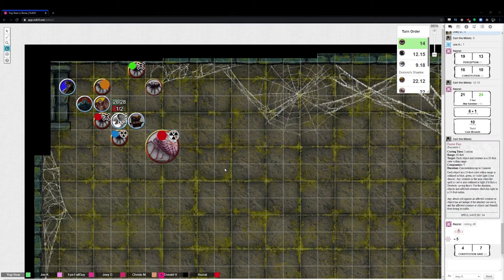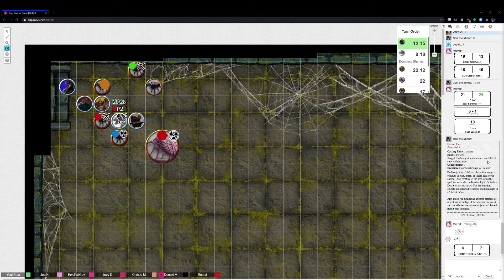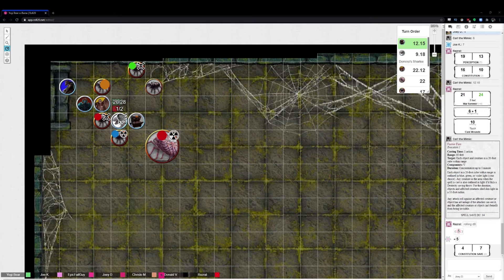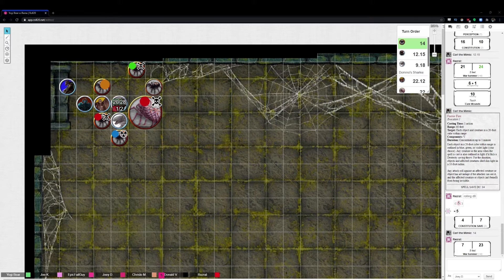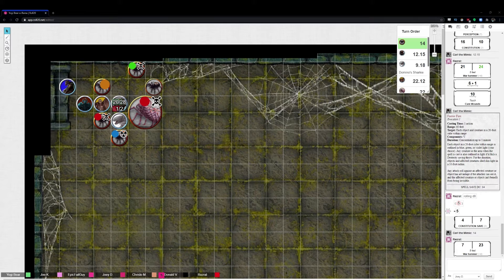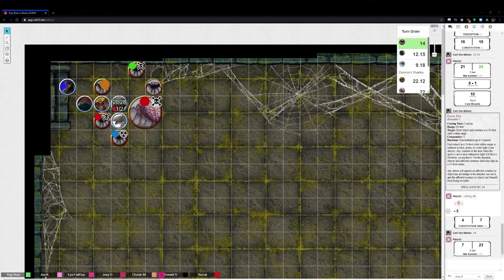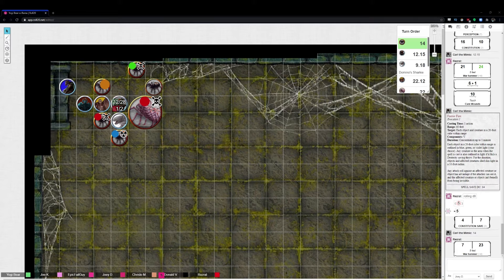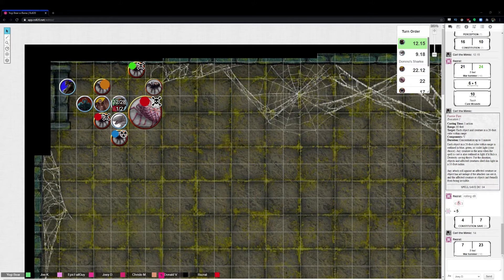Take a Breath | Yogi Bear-O-Rama | 19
The gang finally has time to take a breath.

Yogi Bear-O-Rama customer 5e Dnd campaign.